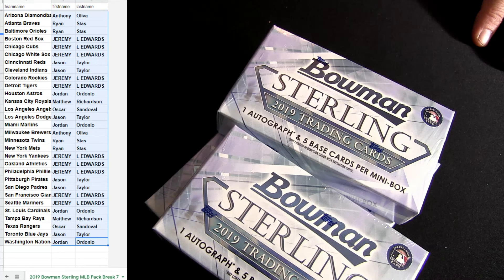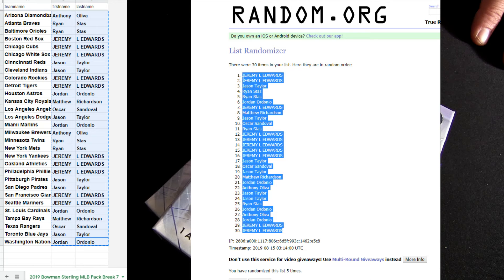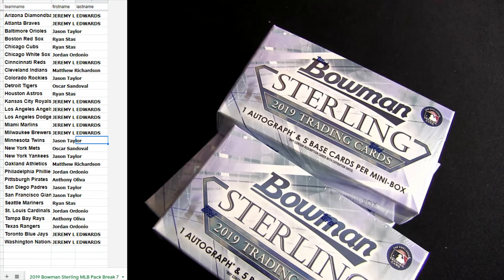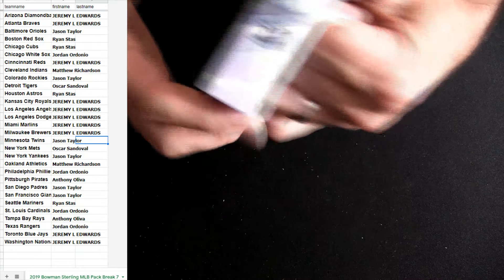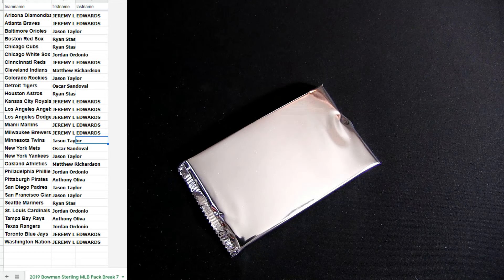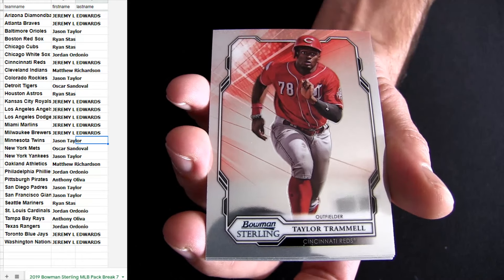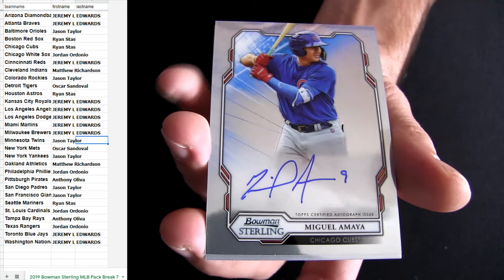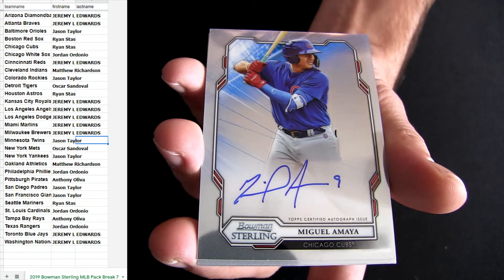19 Bowman Sterling MLB Pack #7